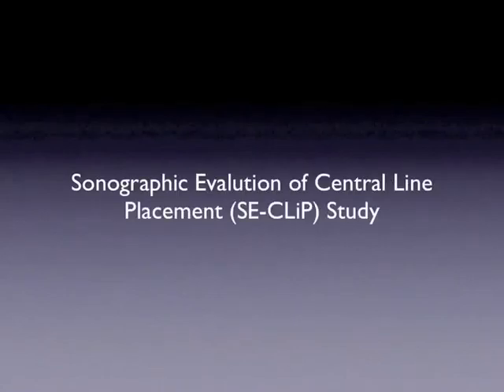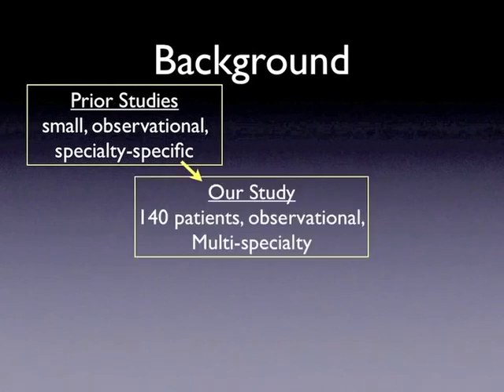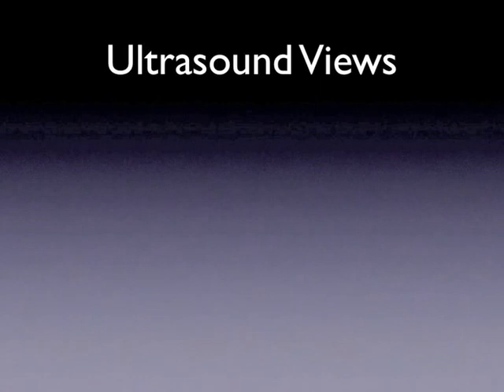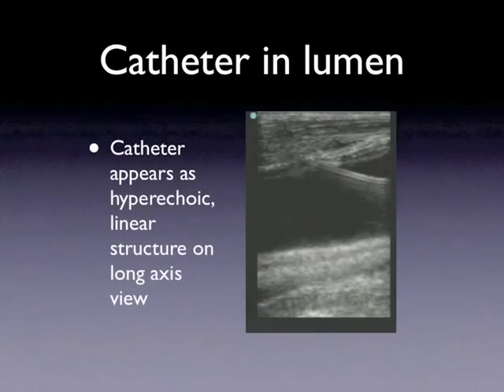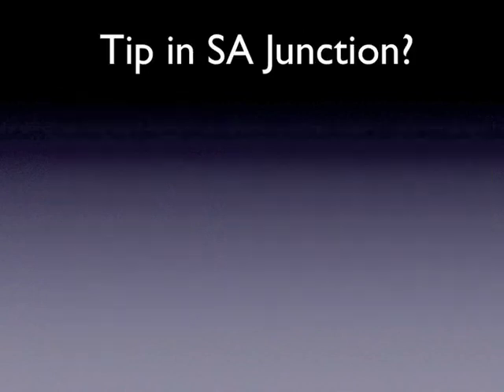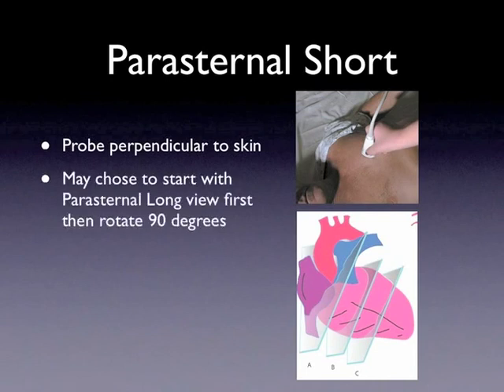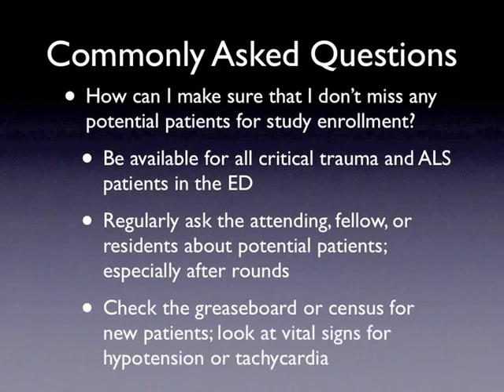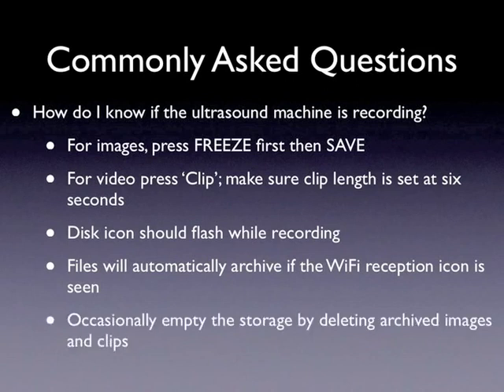Sonographic Evaluation of Central Line Placement